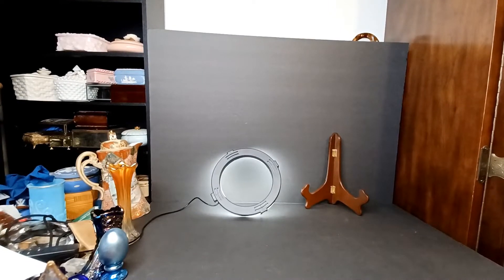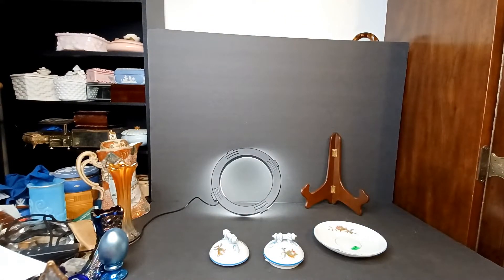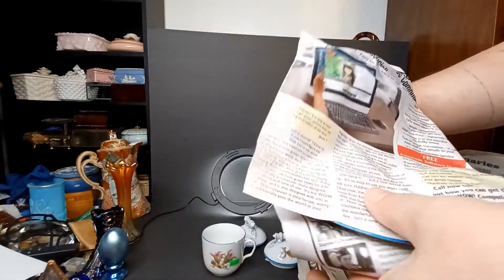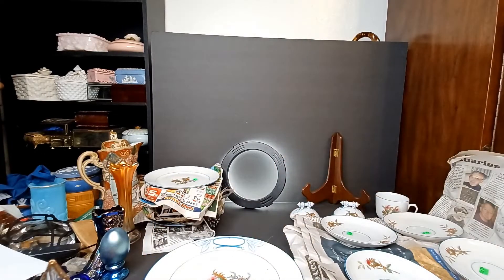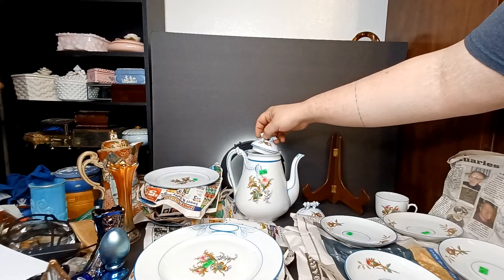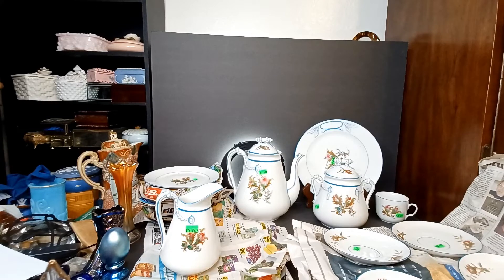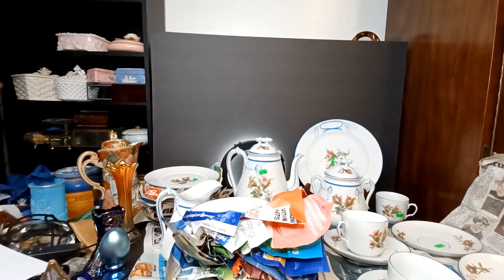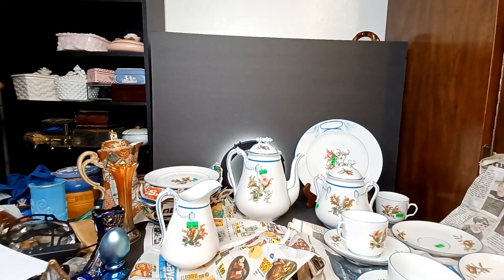Very Valuable Haviland Limoges Coffee Set (1870s-1880s)! Antique French Ceramics! Thrift Score!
Antique European Fine China, thrift store score, picking, thrifting, antiques, vintage, worst antiques channel ever.